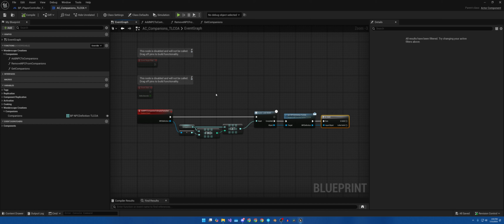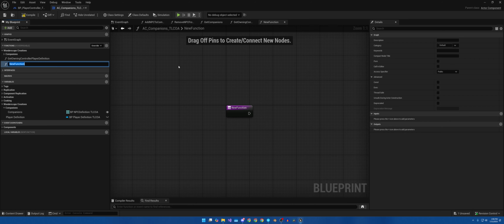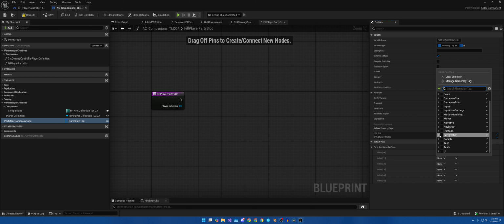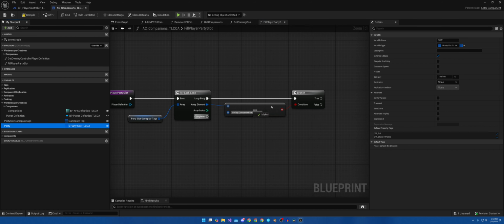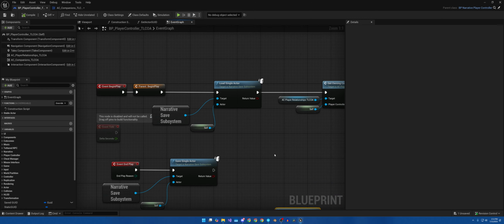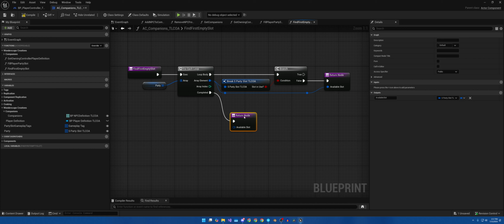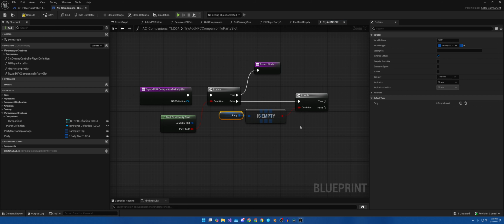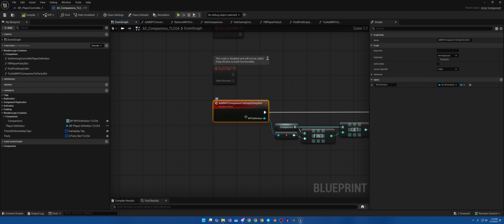Companion System Video #3 - Party Setup Part 1